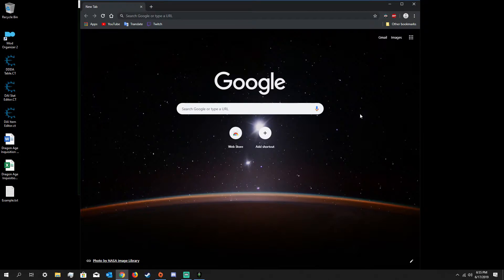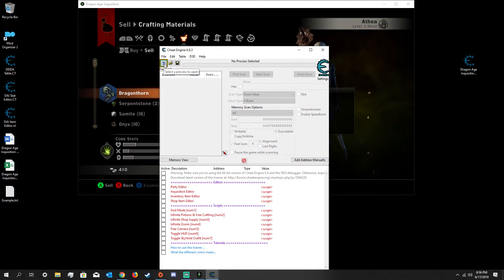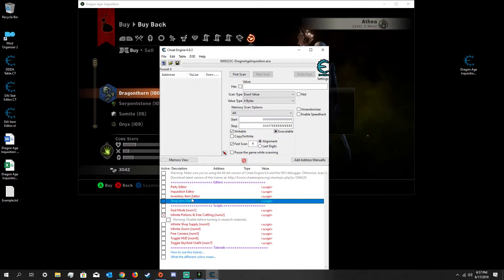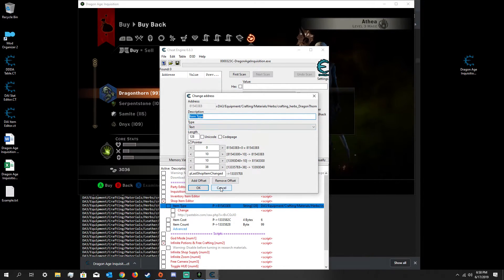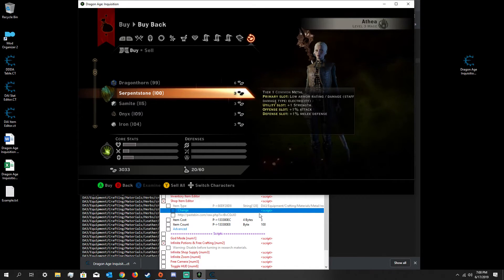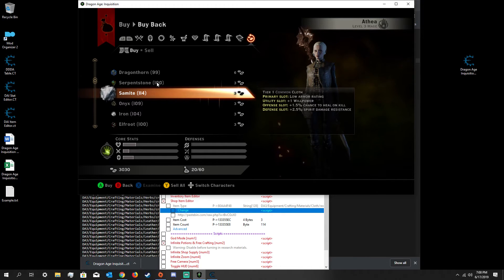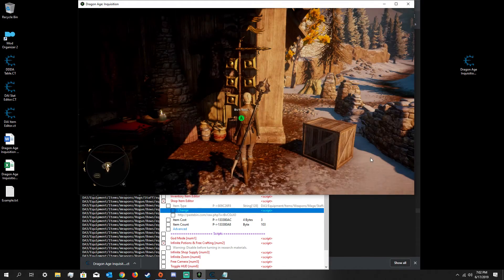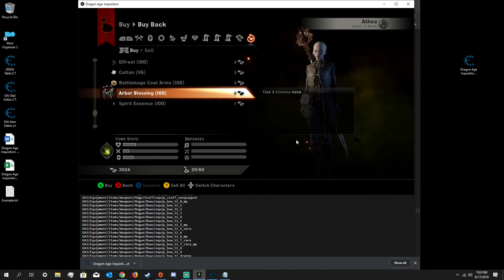Dragon Age: Inquisition - Item Editor Cheat Table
I briefly demonstrate a few functions from an item-editor cheat table for Dragon Age: Inquisition using Cheat Engine. I am not the author of this cheat table, and thus my troubleshooting aid is limited, especially if you try anything outside of what I've reviewed in this video.

Cheat Engine on GitHub
The installer for Cheat Engine may contain harmless, but annoying, adware. To avoid them, you can select "Deny" when any other software is proposed; you only need to accept Cheat Engine's user agreement to install it. Nonetheless, use Cheat Engine at your own discretion. Others and I haven't had any harmful experiences.